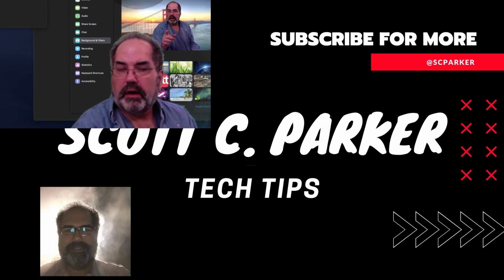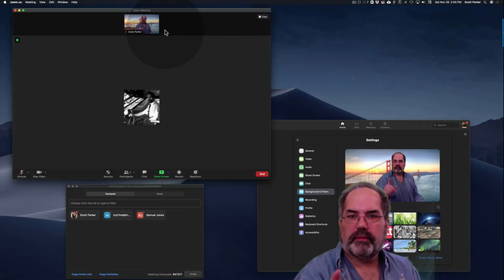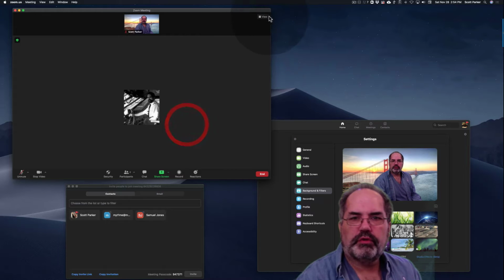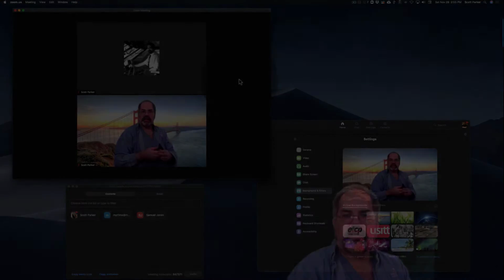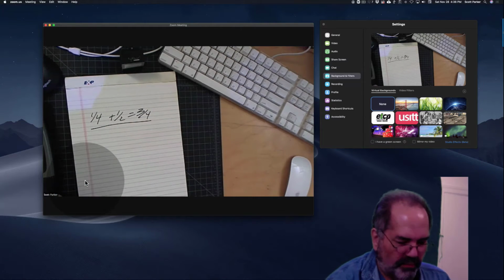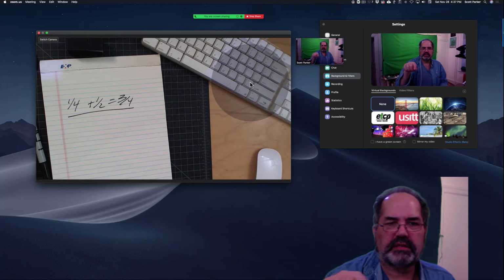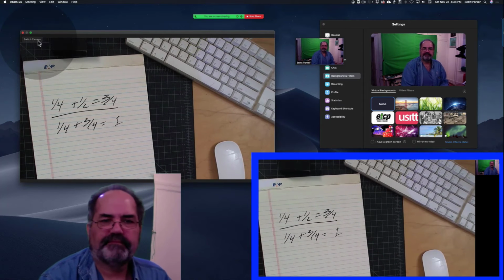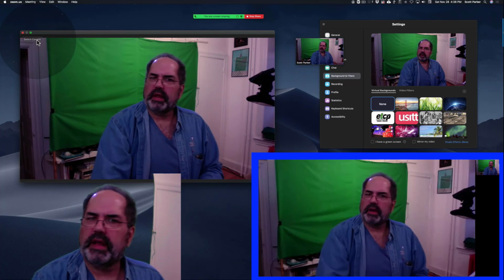How To Use Two Cameras In Zoom for screen recording or live streaming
How To Use Two Cameras In Zoom for screen recording or live streaming. here's how to use two cameras in OBS in order to do multicam in Zoom meetings. I find this particularly valuable when teaching students remotely via either screen recording or Zoom video conferencing. by extension this also shows you how to use two cameras in Google meet which a lot of schools are using around the country here at the end of 2020.

To install OBS, please see Setting Up Obs For Teaching Online via zoom, and others. OBS version 26.

Table of Contents:

00:00 - Begin
00:31 - Logitech C910 Webcam
00:42 - Mac iSight Camera
01:05 - Change to second camera
01:16 - Teaching Math on real paper
01:36 - Link to OBS with Multiple Cameras
01:57 - Using Zoom with Multiple Cameras
02:12 - Zoom Share Screen Method is much better
03:14 - Zoom's Switch Camera Button
03:43 - Easy way within Zoom to use Two Cameras